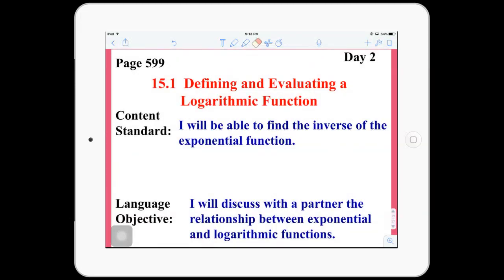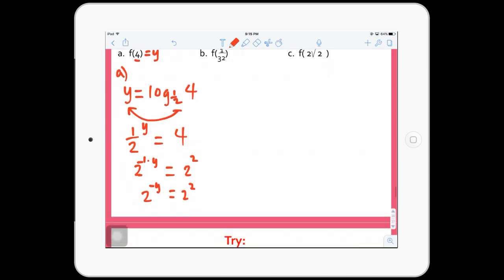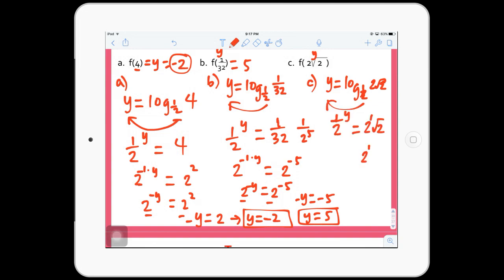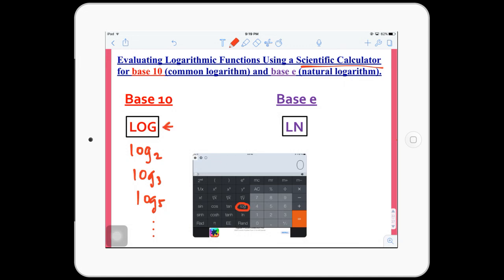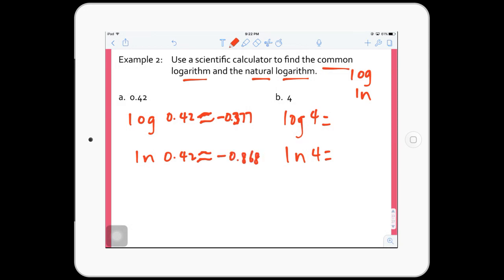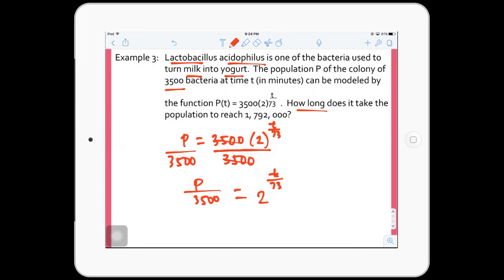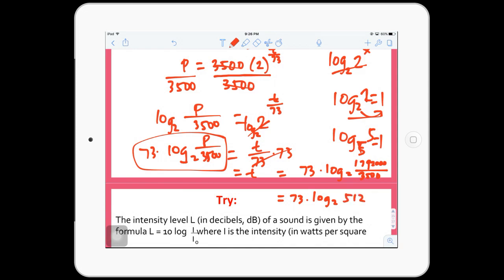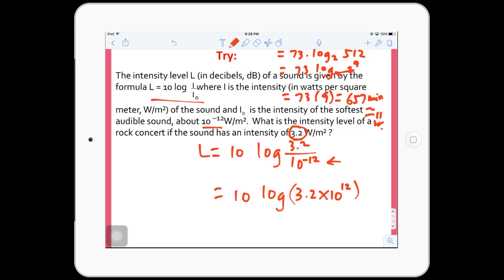IM3 Lesson 15 1Day2